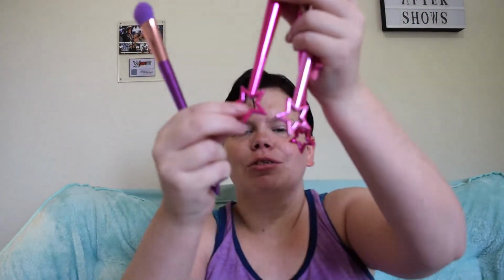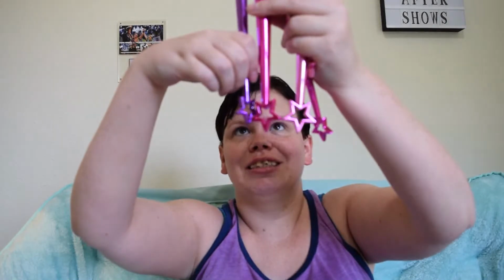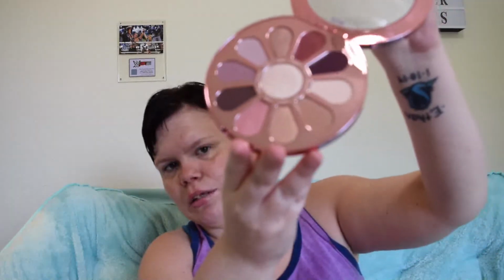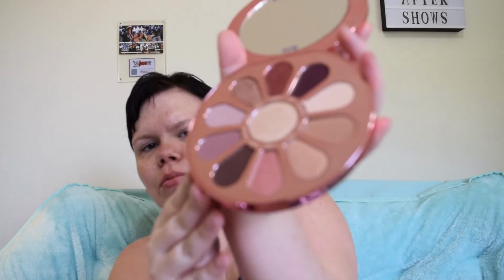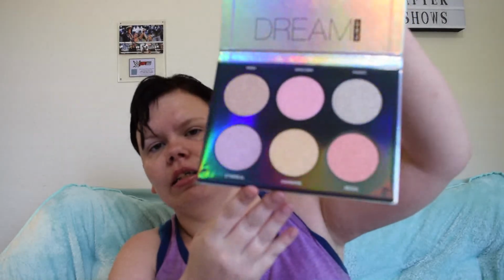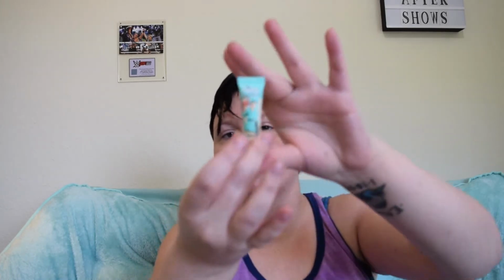SEPHORA HAUL! Tarte, Anastasia, Too Faced, and More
Hey, beauties!

Welcome to WhatKarenLoves

PRODUCTS MENTIONED:

Tarte Pretty Things & Fairy Wings Brush Set:

GLAMGLOW INSTAMUD 60 Second Pore-Refining Treatment:

Too Faced Better Than Sex Mascara Mini:

Anastasia Beverly Hills Dream Glow Kit:

Tarte Love, Trust & Fairy Dust Eyeshadow Palette:

Benefit Cosmetics The POREfessional Face Primer Mini:

That's all!
XOXO